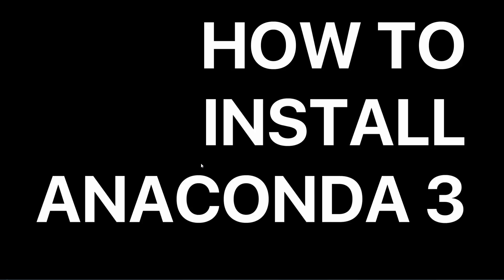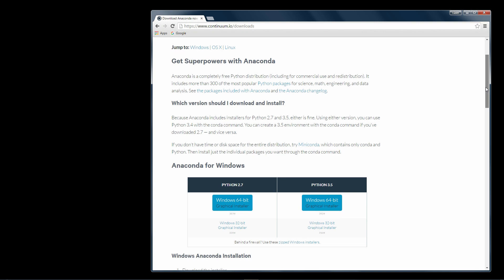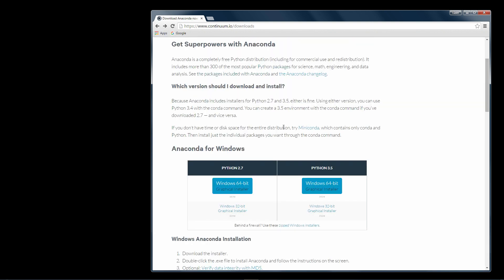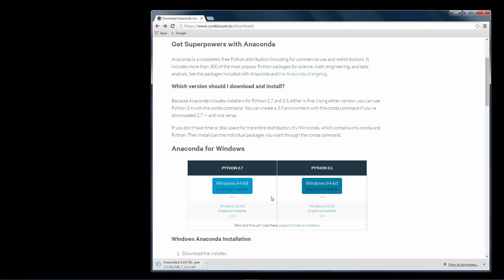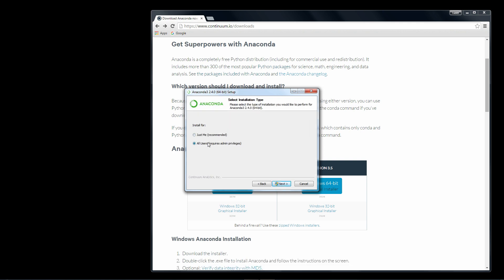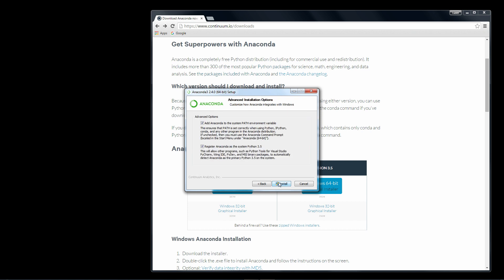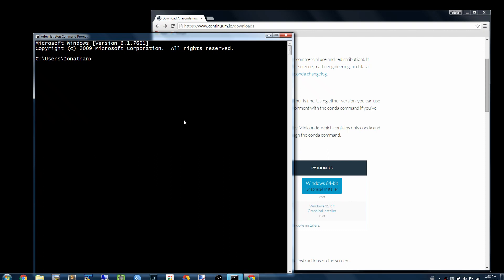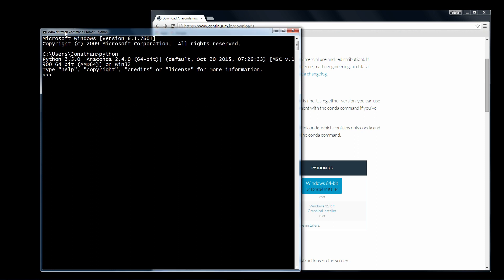Python Tutorial: How to install anaconda 3 for windows